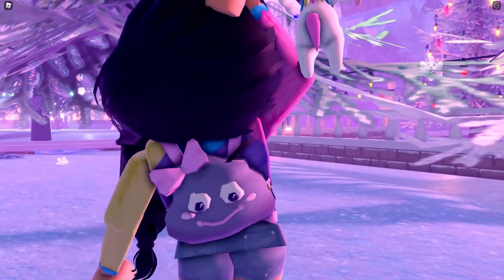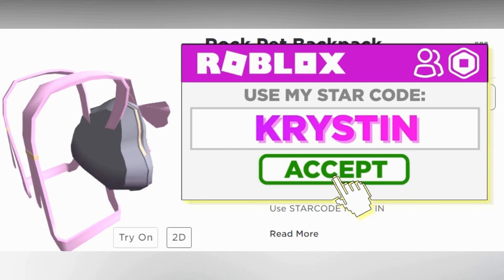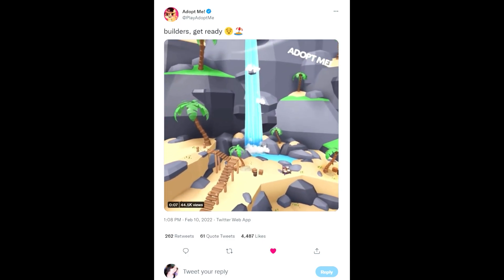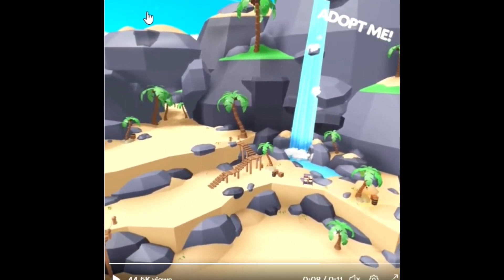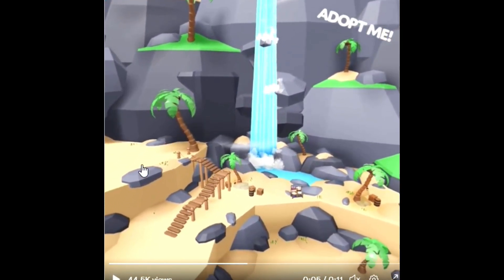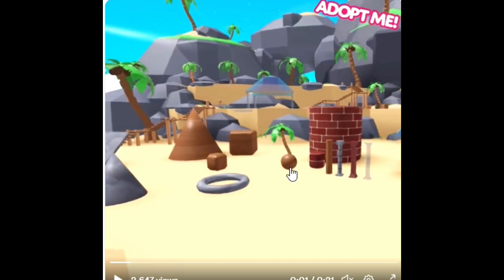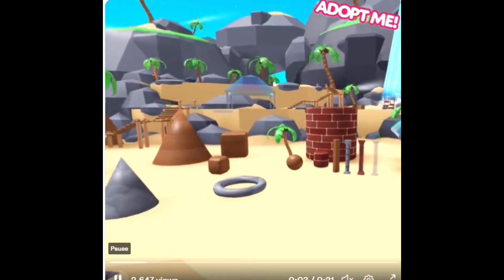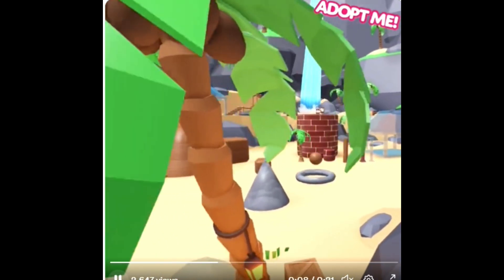MORE SHAPES, TOOLS & MORE! *BUILD UPDATE* in ADOPT ME (roblox) TEA NEWS